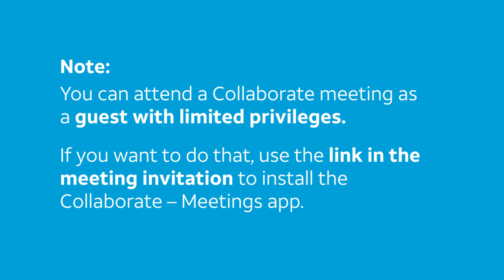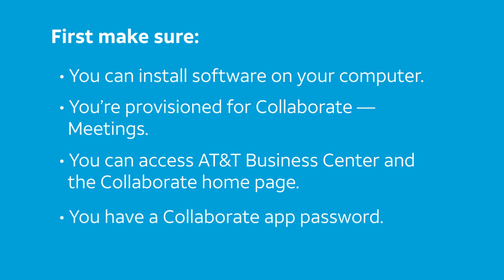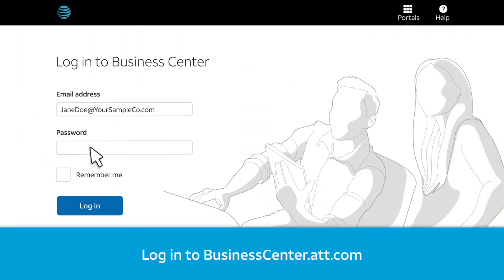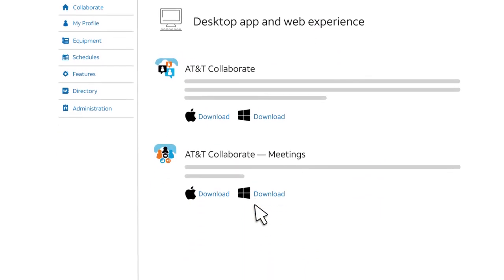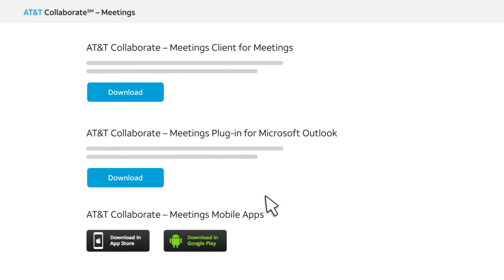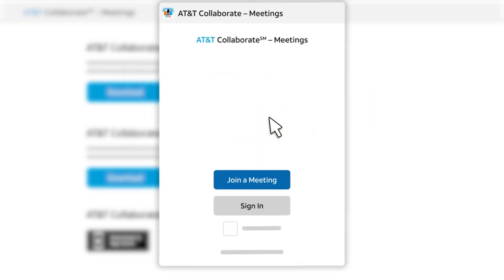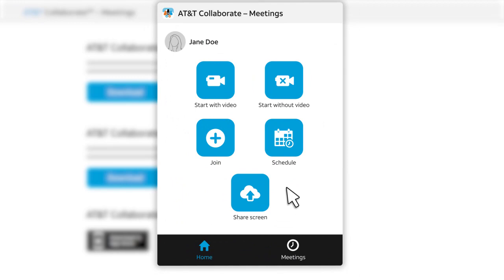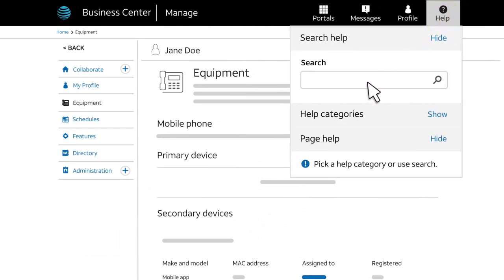Enhanced Mobile: Download the Collaborate – Meetings App (for Desktop & Web)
ith AT&T CollaborateSM - Enhanced Mobile, you can use your computer for audio and video conferencing, screen sharing, and scheduling meetings. But first you need to download and install the Collaborate – Meetings app. This video shows you how.

Video transcript:

With AT&T Collaborate
Enhanced Mobile,

you can use your computer for
audio and video conferencing,

screen sharing, and
scheduling meetings.

But first you need to

the Collaborate - Meetings app.

Note you can attend a
Collaborate meeting

as a guest with
limited privileges.

If you want to do that, use the
link in the meeting invitation

to install the
Collaborate - Meetings app,

and skip the rest of this

But if you want to
have full privileges

with Collaborate - Meetings,

before you start the
download process

first make sure you can install
software on your computer.

You're provisioned for
Collaborate - Meetings.

You can access AT&T
Business Center

and the Collaborate home page.

And you have a
Collaborate app password.

about access and passwords,

"Set Up Your Account to Access
Tablet and Desktop Apps."

Log in to Business Center
at BusinessCenter.att.com.

On the Collaborate
homepage, click "Equipment."

Scroll down and click

"Go to the Desktop app and
web experience page."

we're using a computer
running Microsoft Windows.

If you're using
an Apple computer,

the screens may look
a little different.

We'll describe the
process for Apple computers,

so you can follow along.

Under "AT&T
Collaborate - Meetings",

click "Download" for the
operating system you're using.

When the download page appears,

under "AT&T Collaborate -
Meetings Client for Meetings,"

click "Download."

If you're using Windows,
click "Run."

If you're using
an Apple computer,

click "Continue."

When the installation is
complete, the sign-in page

for the Collaborate - Meetings
app opens.

Click "Sign In."

Enter your phone number and
your Collaborate app password.

Click "Sign In."

The Collaborate -
Meetings app opens.

You can begin using Collaborate
- Enhanced Mobile

and the Collaborate -
Meetings app

for audio and video
conferencing,

screen sharing, and
scheduling meetings!

Check the Business
Center Help menu

for more videos and
step-by-step help.